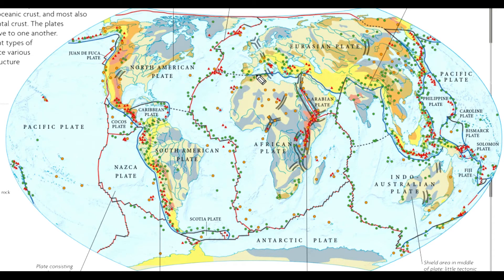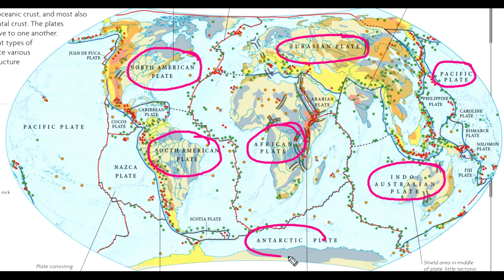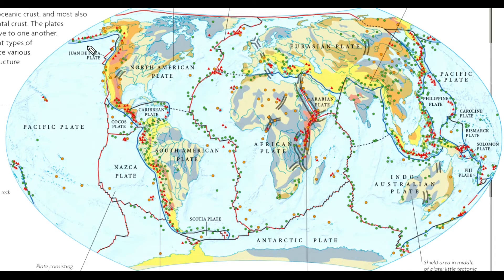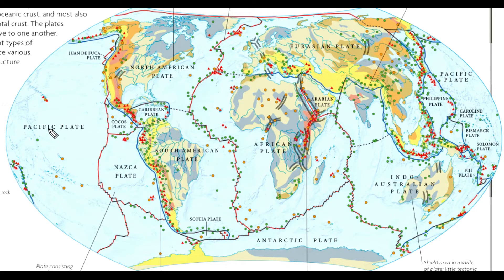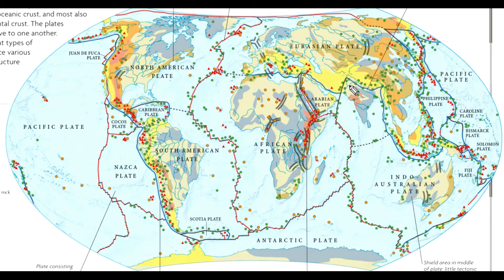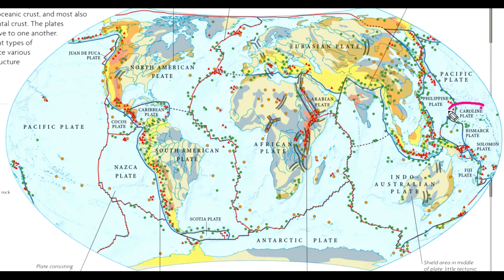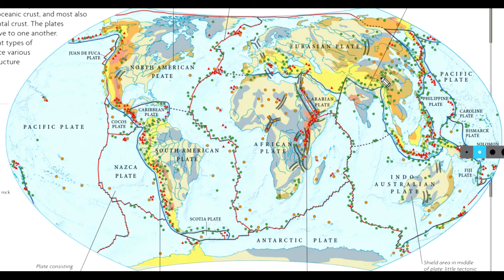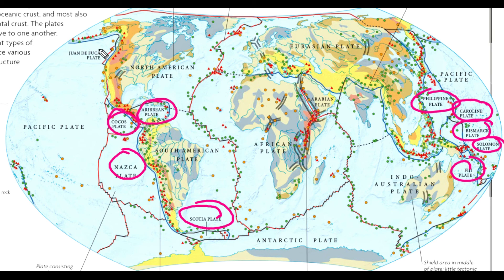MAJOR AND MINOR PLATES